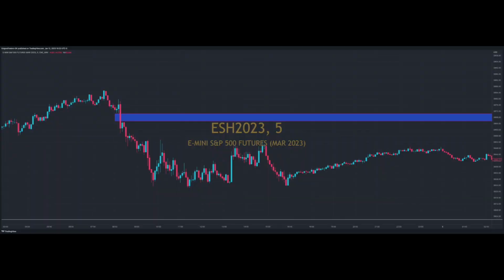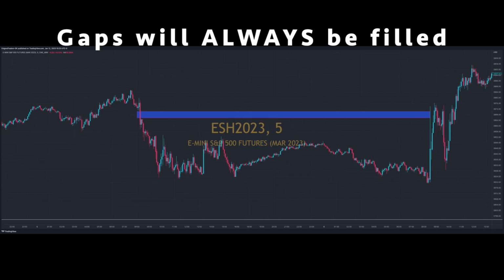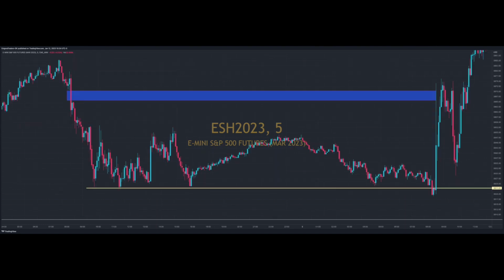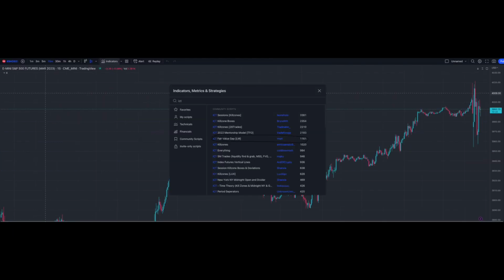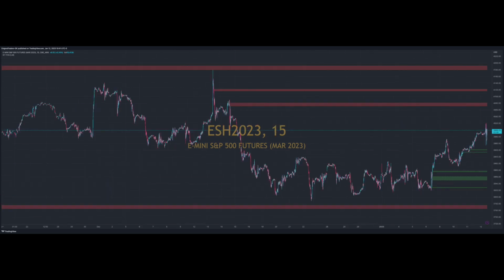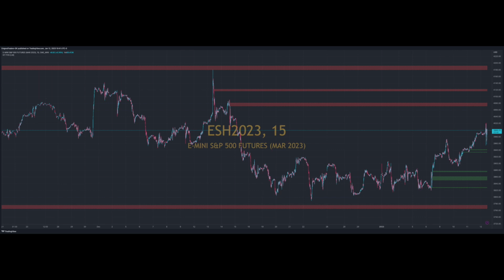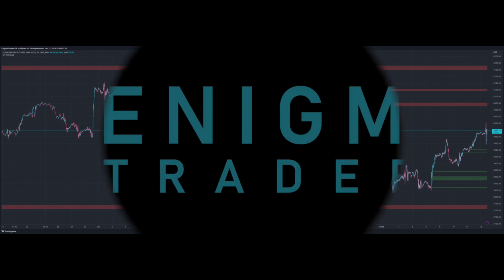Understanding the Fair Value Gap: A Beginner's Guide to Day Trading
In this video we explain what is the Fair Value GAP and give strategies how to trade using the FVG.
- Enigma Traders